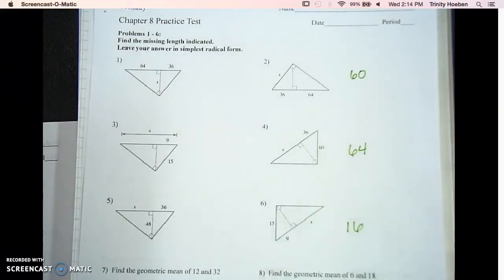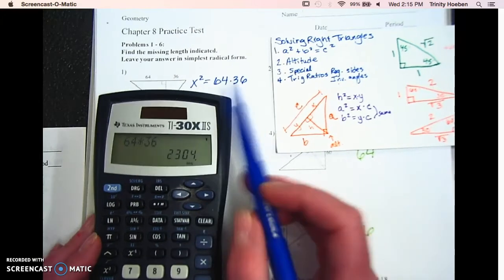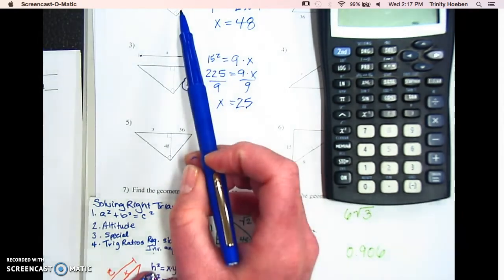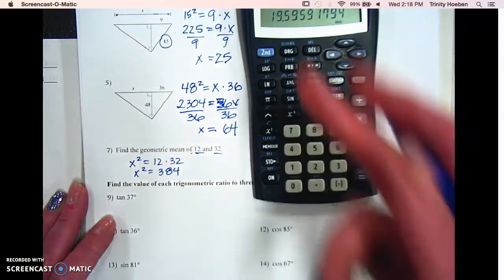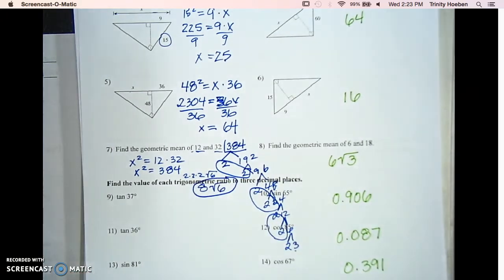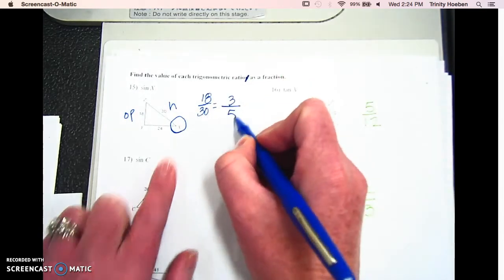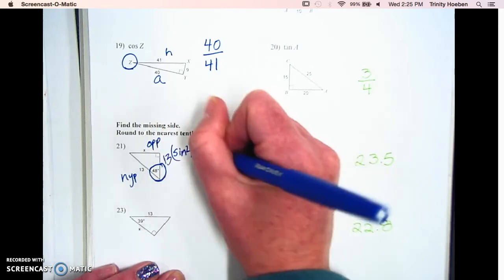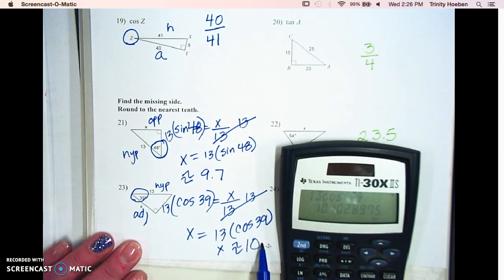G1C Chapter 8 Practice Test (Pages 1 & 2) OLD VERSION